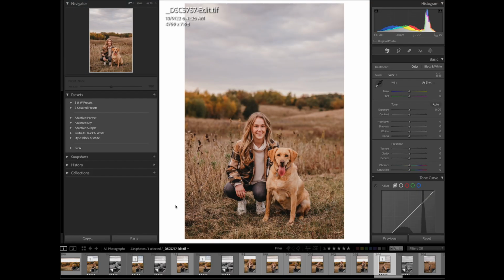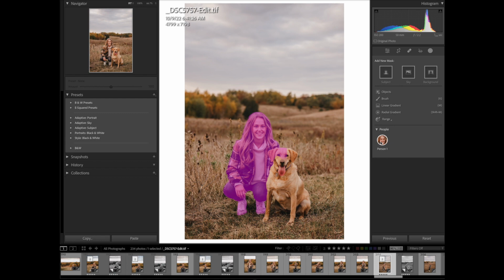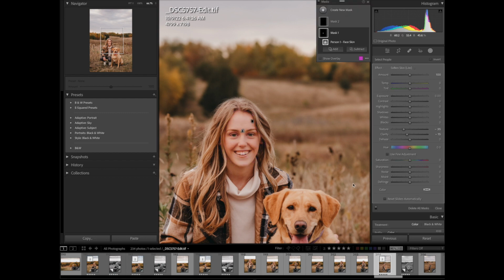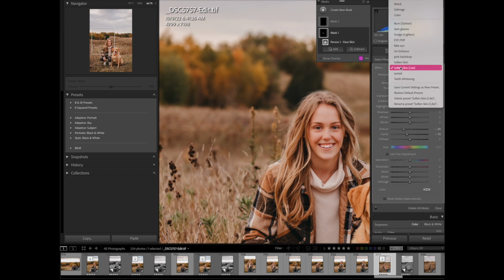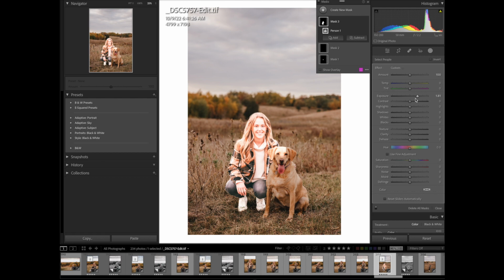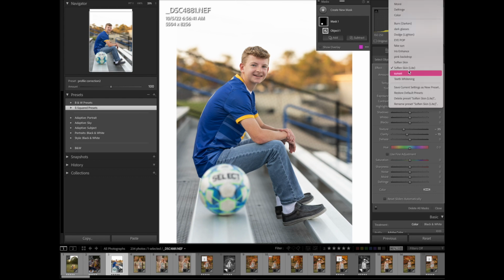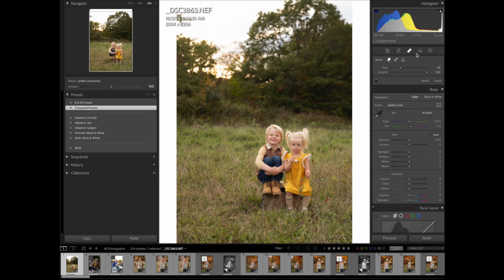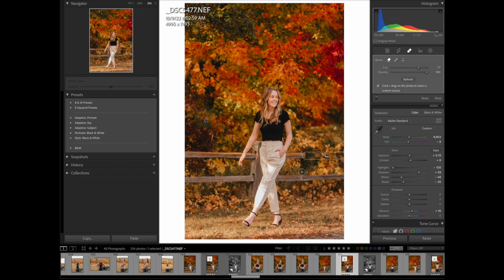New Lightroom Updates (October 2022)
New Lightroom Updates (October 2022) // What are the new Lightroom updates in October 2022?

Adobe Lightroom Updates happened in October 2022 and we are here to talk about our favorite parts of these new lightroom updates. There are great masking tool updates in the editing software and we are loving them and are here to share them with you!! We hope that this help gives you an idea of what could help you as a portrait photographer.

🎧 Watch this video next for more tips and tricks:  ▼